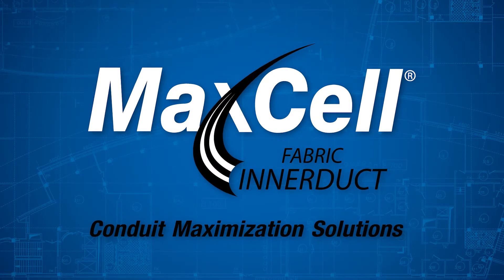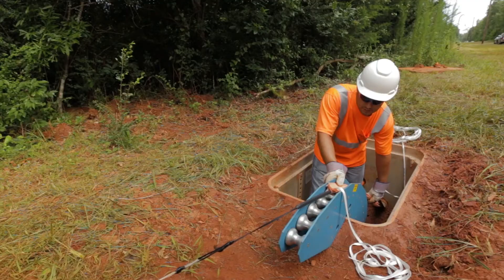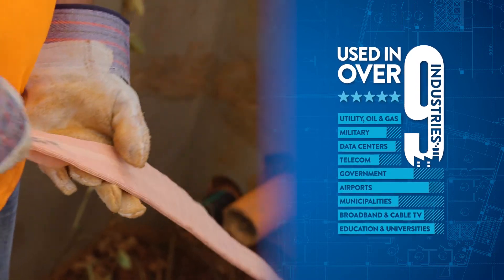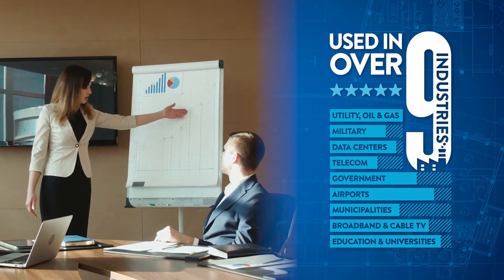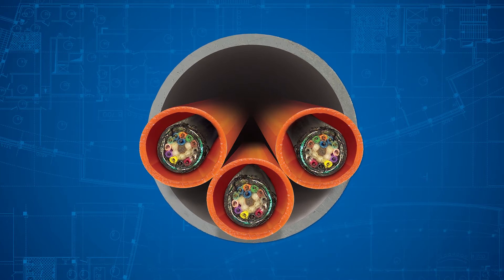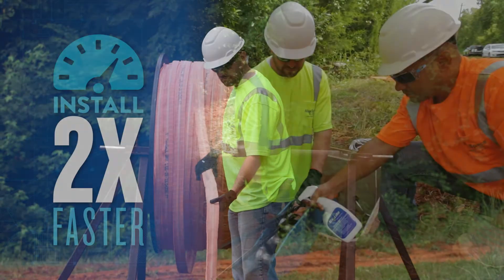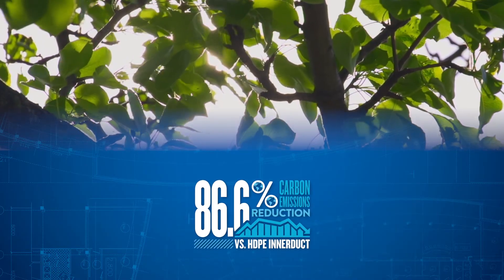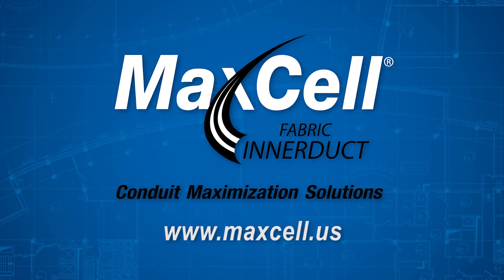MaxCell Introduction - Increase Your Network Capacity!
MaxCell®, a flexible fabric innerduct, is one of the most innovative and fastest growing products in the network construction industry. MaxCell has become the standard for allowing companies to maximize their conduit space while reducing total system cost.